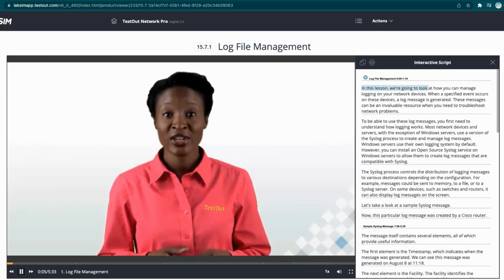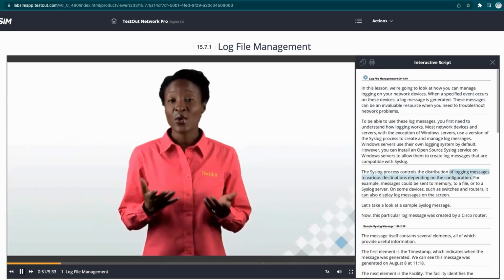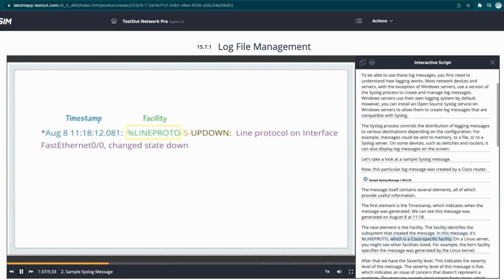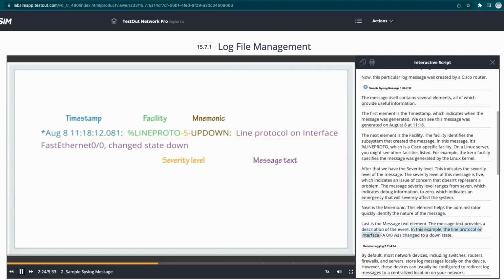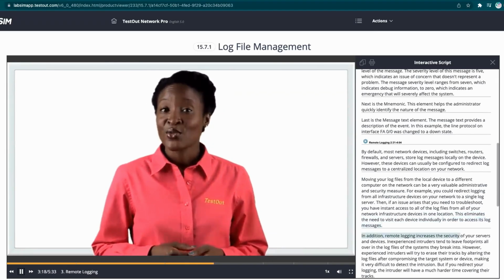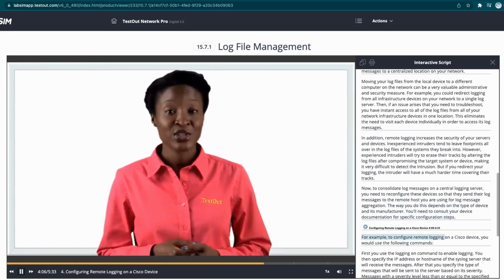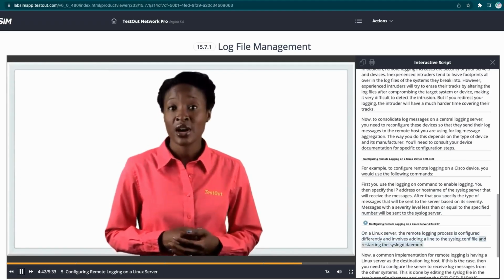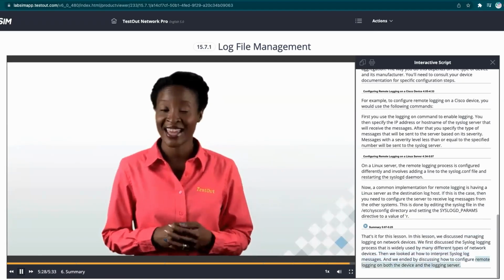☁️Log File Management☁️